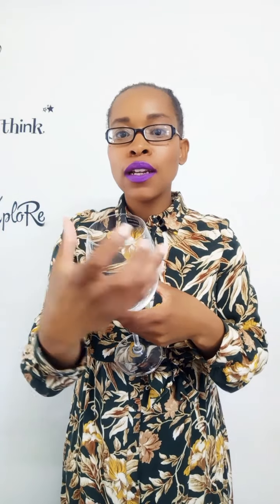You've been using glasses wrong, let me teach how to use the proper drinking glasses🥂🤔